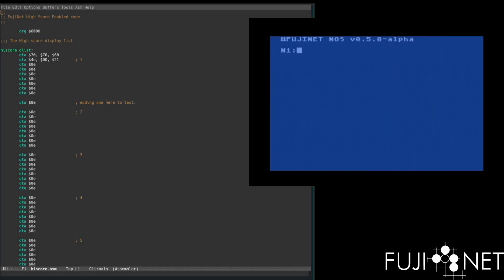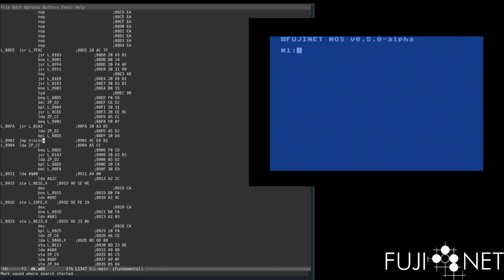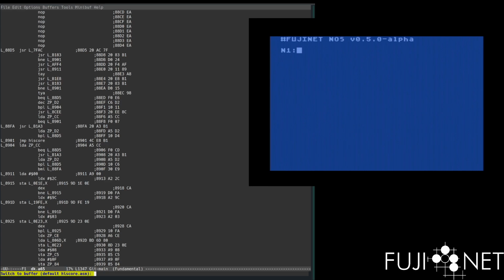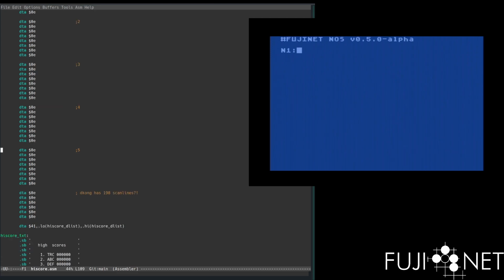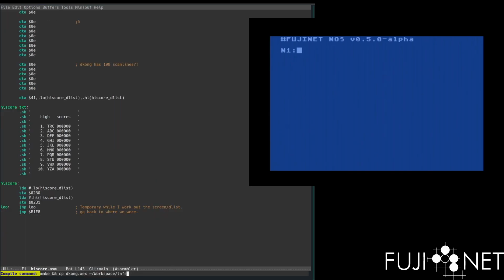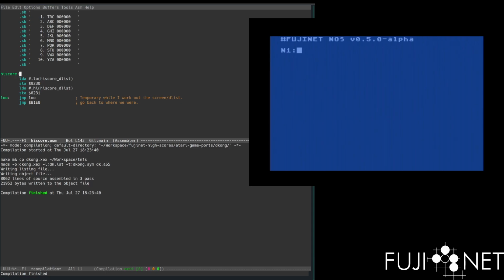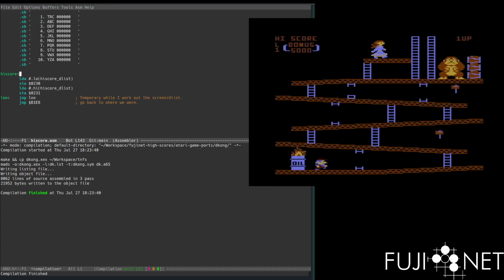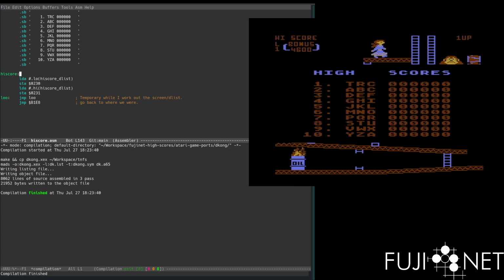Using FujiNet NOS to add HighScoreEnabled to Atari8bit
As I am adding HighScoreEnabled to Atari8bit DonkeyKong -- FujiNet NOS is very helpful in providing an easy way to launch things I'm working on via my cross compiling PC. I just edit, assemble, and place the binary on my TNFS server.